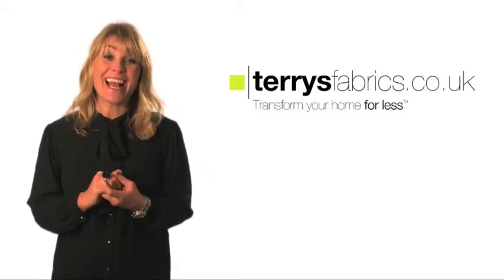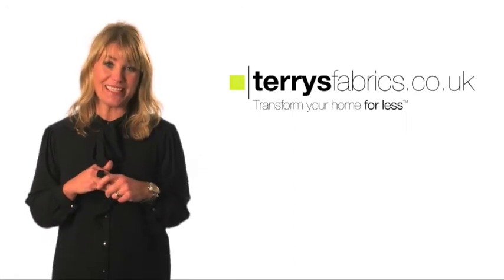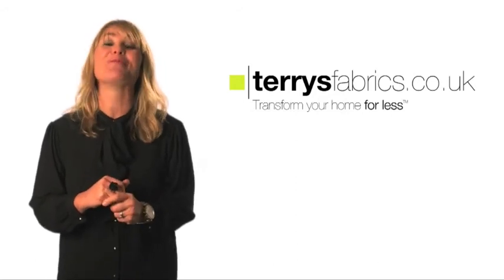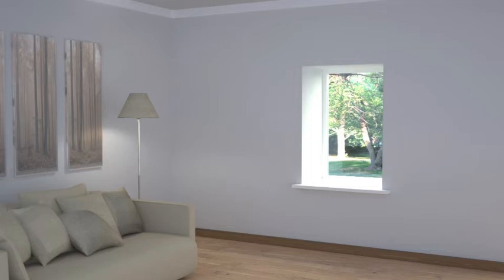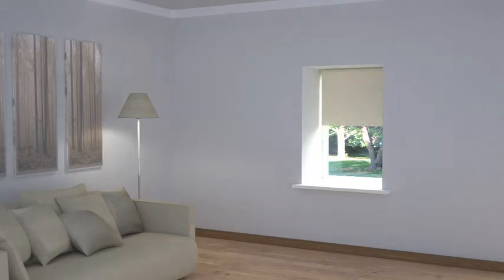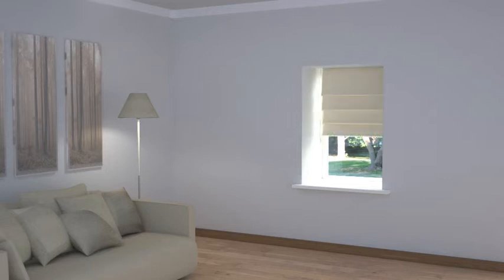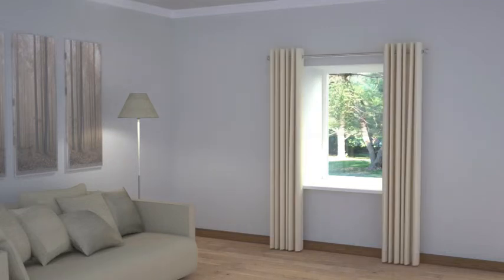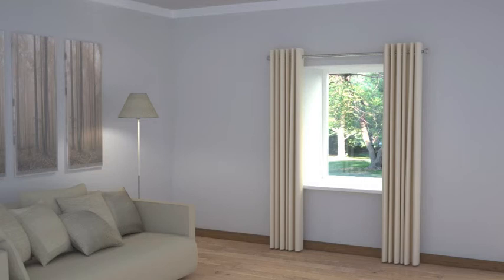How to Dress Windows | Window with Deep Recess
A simple and easy to follow guide from our "How To Dress Windows" series presented by Jane Farnham. In this video we look at a window in a deep recess.

This requires simple window furnishings - slot-head curtains on slim poles or those that can swing out from their fixings. If light is important, avoid bulky fabrics that will block the window. Fix poles close to the window and into the frame.